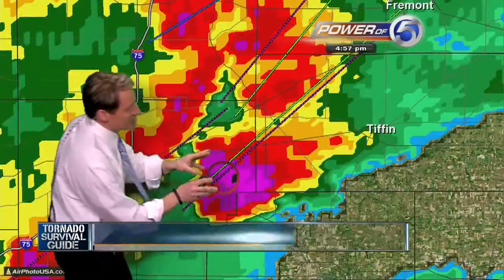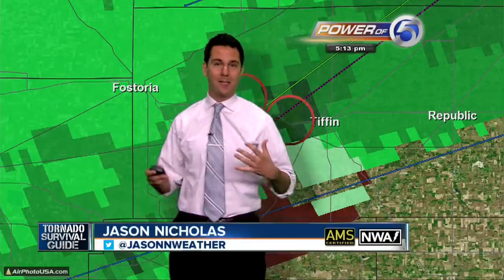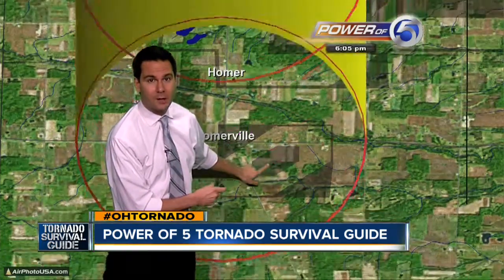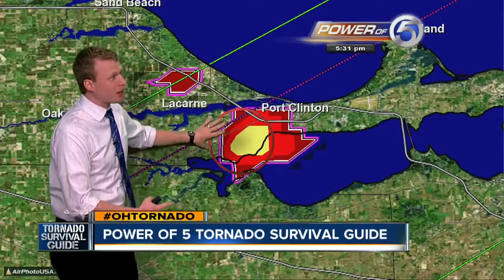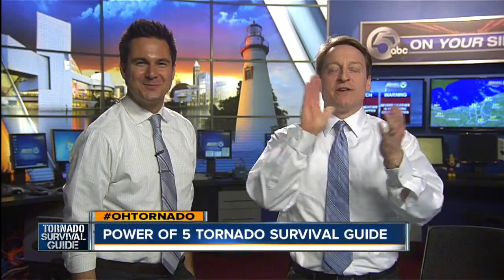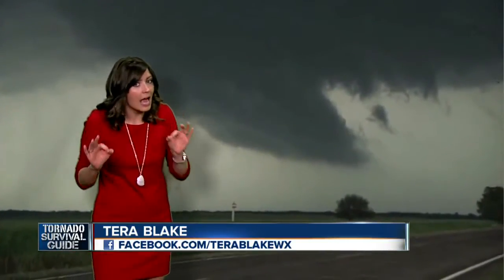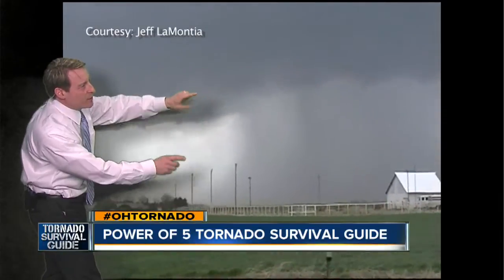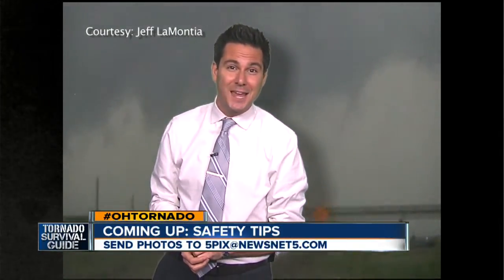Power of 5 Meteorologists: Tornado Survival Guide - Part 3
The Power of 5 Meteorologists Mark Johnson, Trent Magill, Jason Nicholas and Tera Blake offer a Tornado Survival Guide to keep you safe from severe weather conditions.